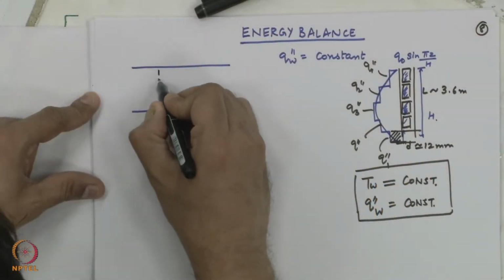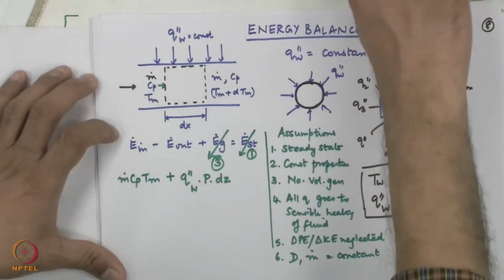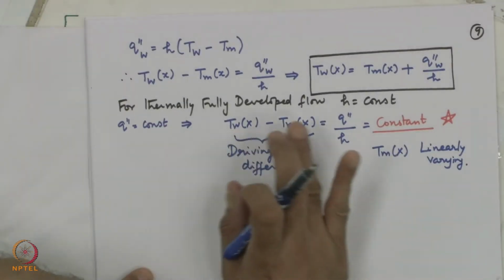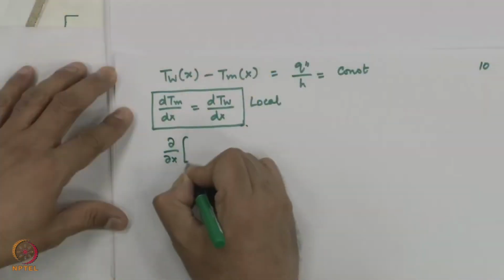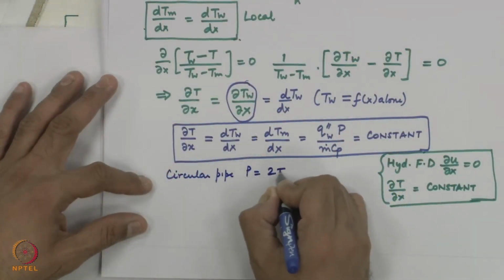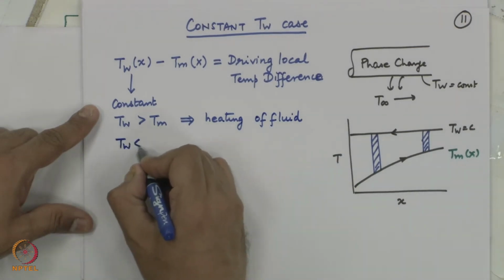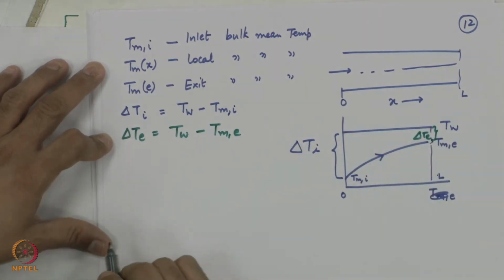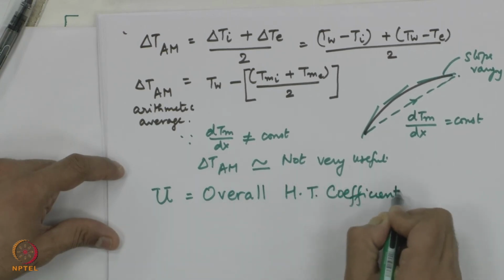Week 7: Lecture 40: Analysis of Internal Flows for Constant Heat Flux Boundary Condition